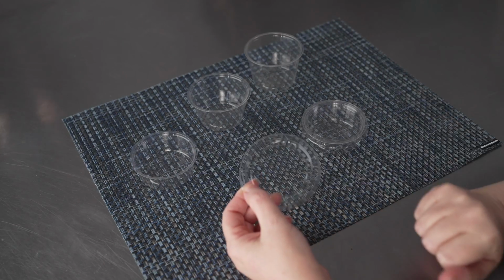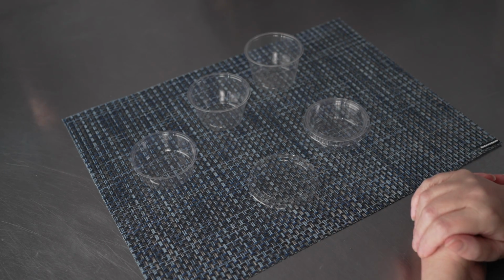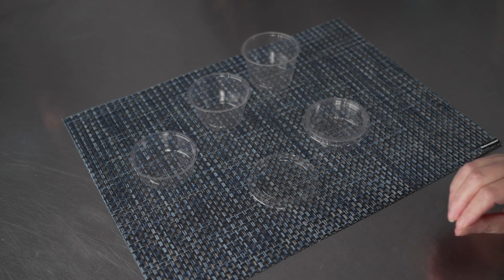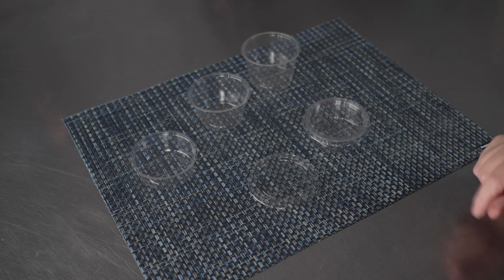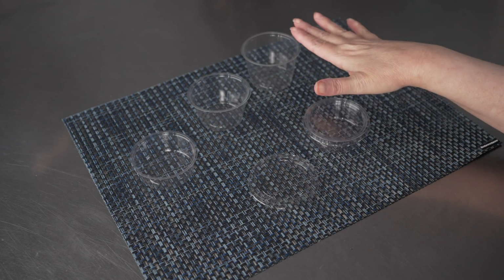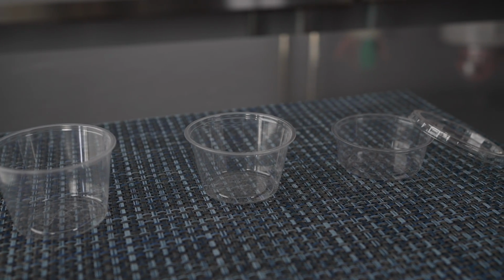Basic Nature PLA Portion Cups & Lids - Restaurantware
Check out this product demonstration video of the Basic Nature PLA Portion Cups & Lids from Restaurantware.
Item codes:
RWP0297C
RWP0297C-100
RWP0298C
RWP0298C-100
RWP0299C
RWP0299C-100
RWP0300C
RWP0300C-100